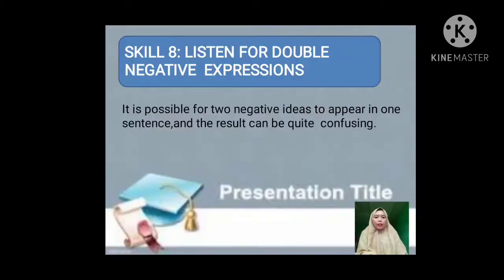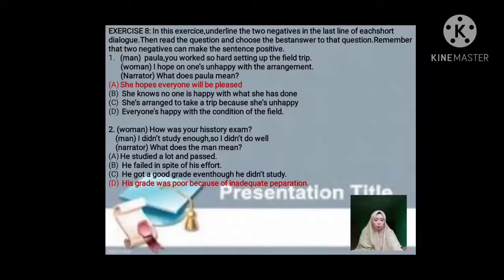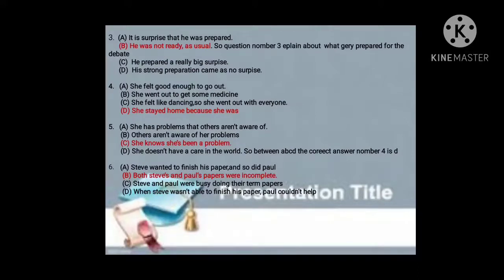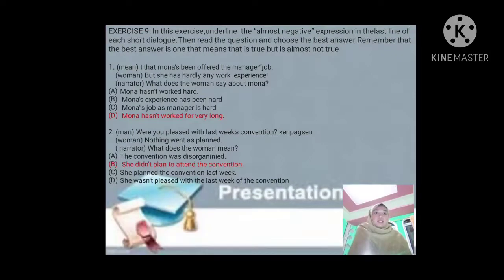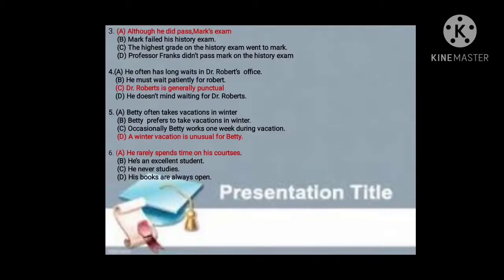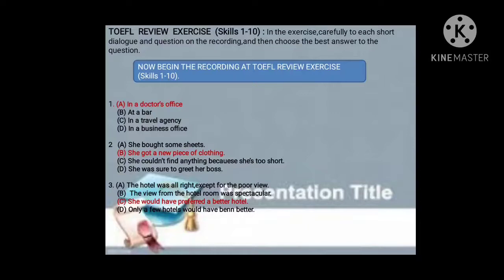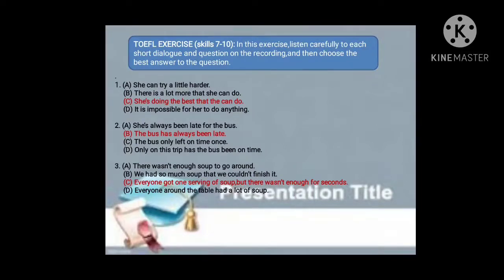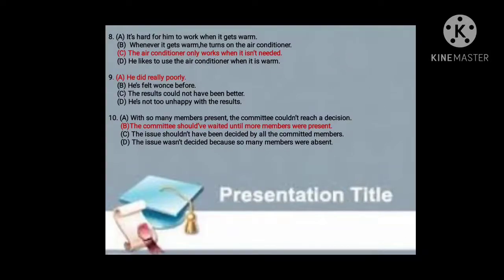TOEFL skill 8 & 9